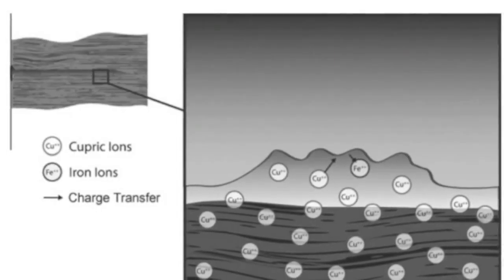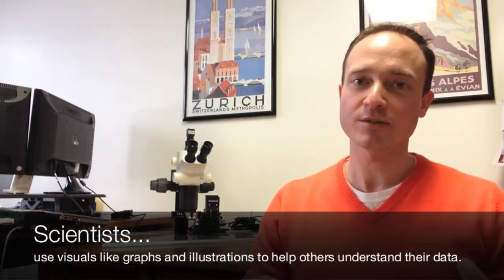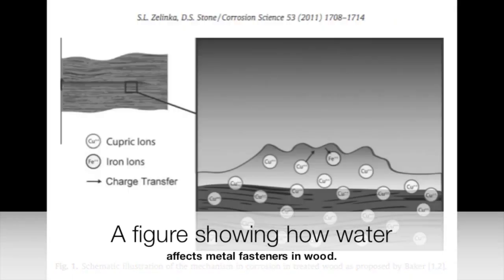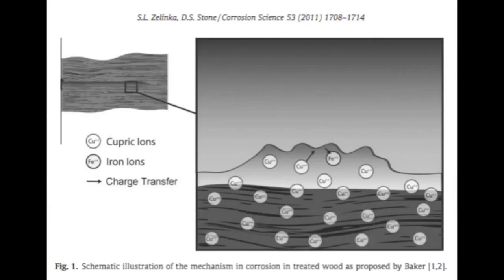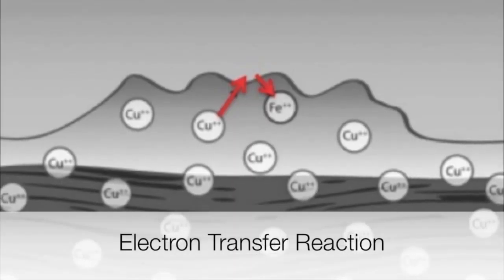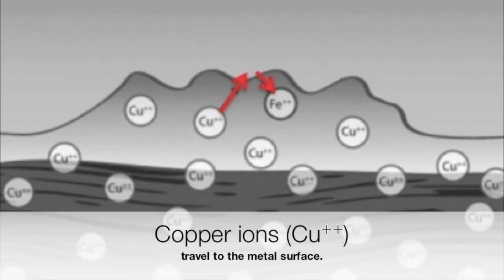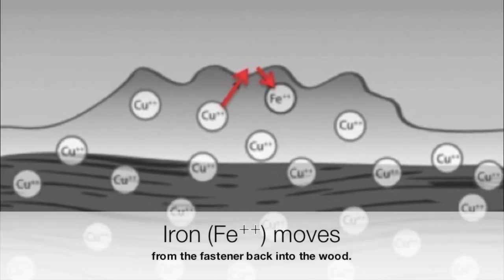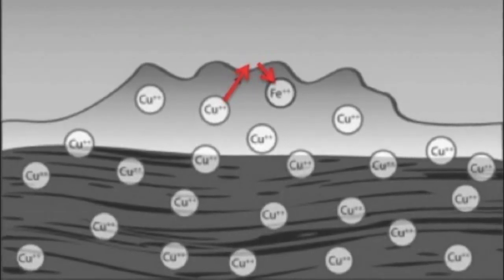Analyzing and Understanding Your Data with Sam Zelinka USDA Forest Service